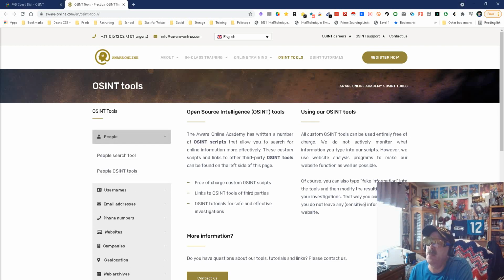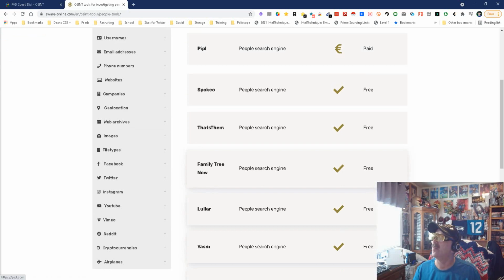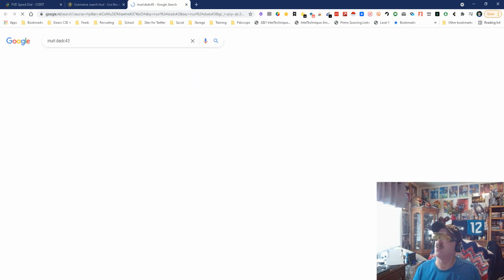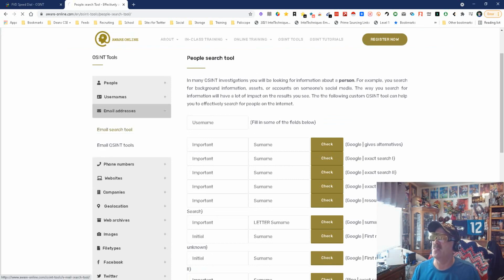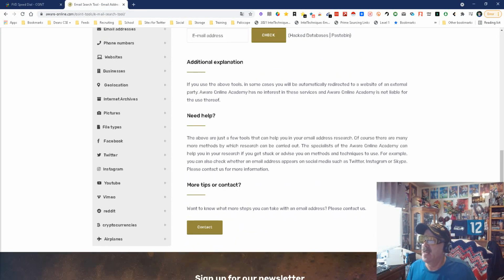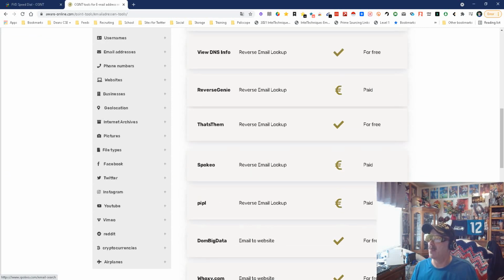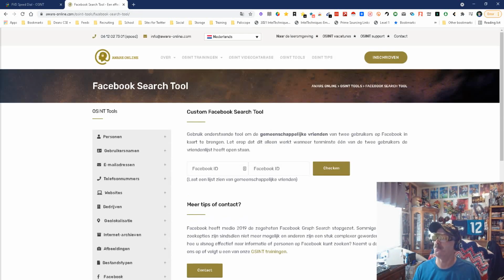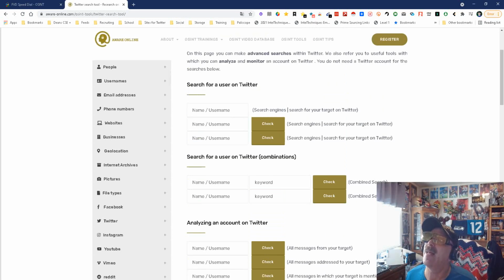Aware OSINT tools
A great List/Tool of OSINT tools